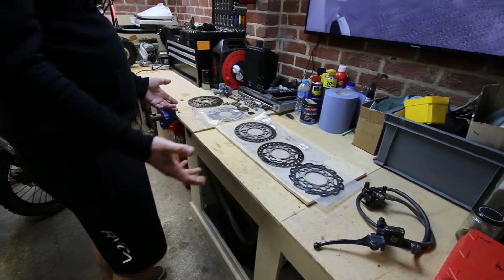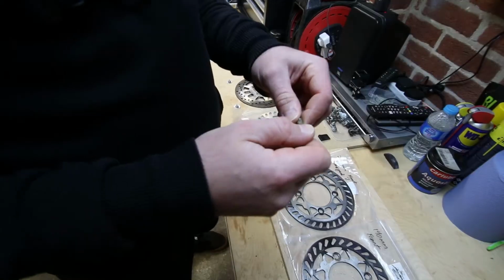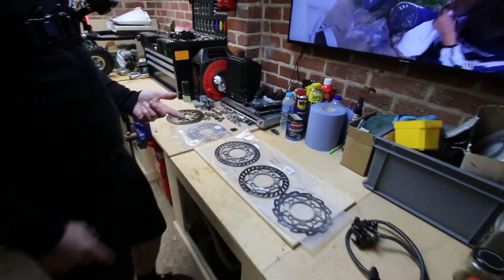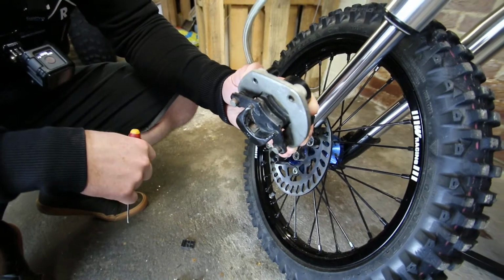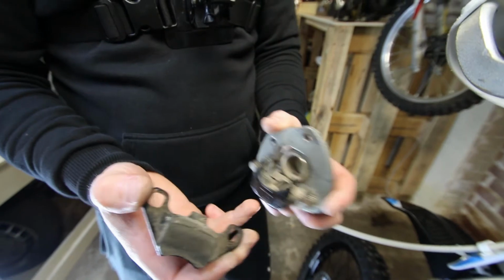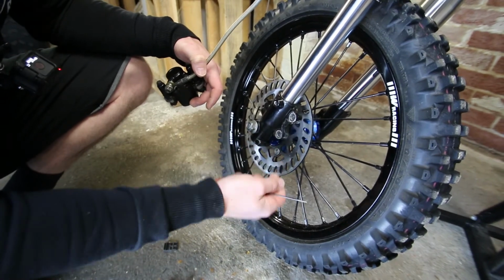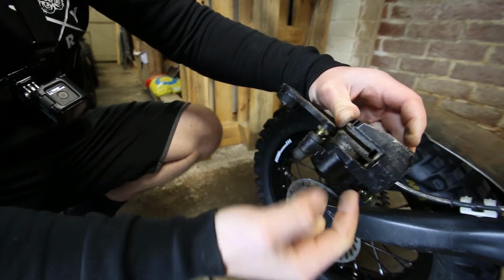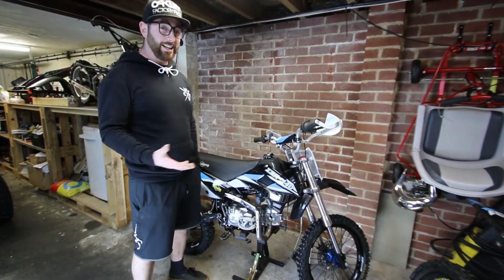Pit Bike Brake Pads & Discs Replacement - MSNB How To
MSNB Show you how to check and replace your brake pads & discs! Worn Pads? Bent Discs? Brakes don't work? Its time to replace them!

Let us know if you need other videos covered!